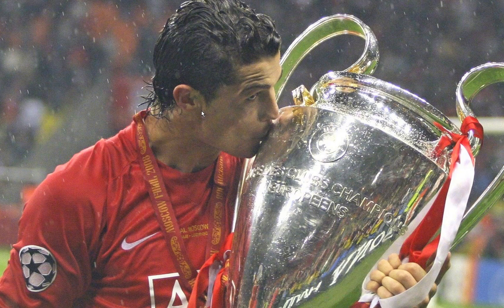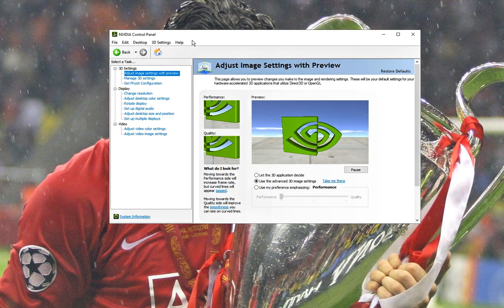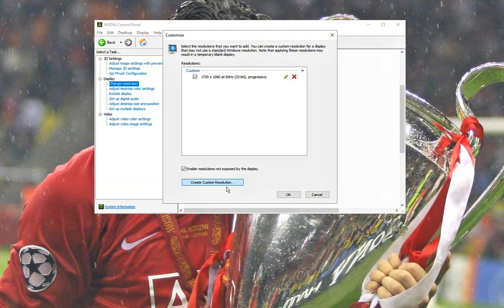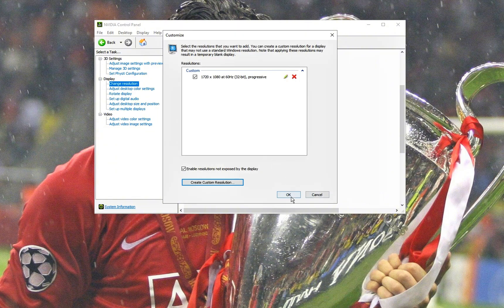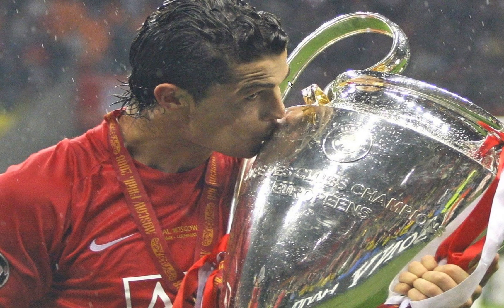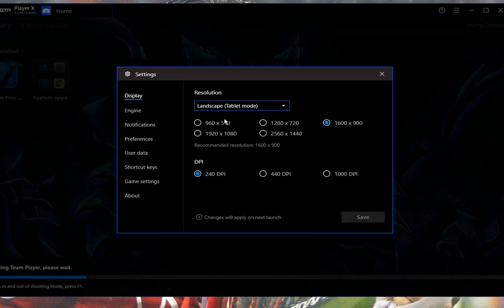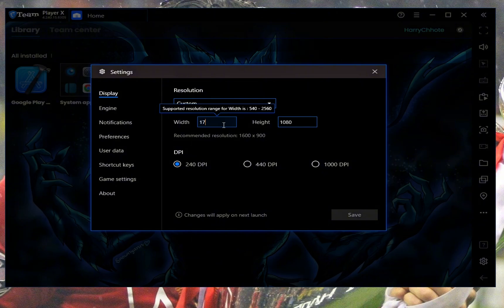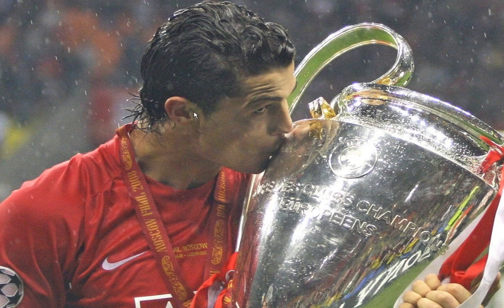How To Get STRETCHED RESOLUTION in BlueStack,Msi 🛠️ (FIX Stretched Resolution)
In this video, we will guide you step-by-step on how to get stretched resolution in BlueStack,Msi on PC. If you’re looking to improve your gameplay experience, stretched resolution can offer a broader field of view, enhance visibility, and potentially boost FPS for smoother gameplay. Whether you're aiming for the classic 1440x1080 or more custom resolutions like 1650x1080, 1720x1080, or even 1080x1080, this tutorial will cover the necessary steps to achieve that.

We’ll walk you through the process of accessing and editing the configuration files, adjusting your PC display settings, and optimizing Emulator's in-game settings to ensure that stretched resolution is properly applied. We’ll also address common issues and troubleshooting tips to fix any problems that may arise, ensuring that your stretched resolution setup works seamlessly.

By the end of this guide, you’ll have a clear understanding of how to customize your BlueStack setup with the best stretched resolution that fits your playstyle. Whether you're a competitive player or just want to experiment with a different display setup, this tutorial has you covered.

► Title: How To Get STRETCHED RESOLUTION in BlueStack,Msi 🛠️ (FIX Stretched Resolution)